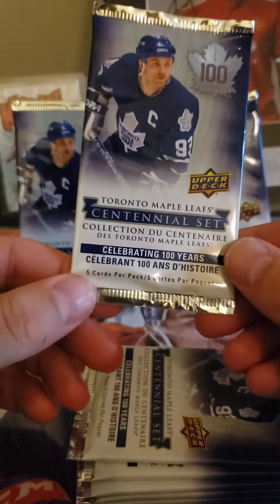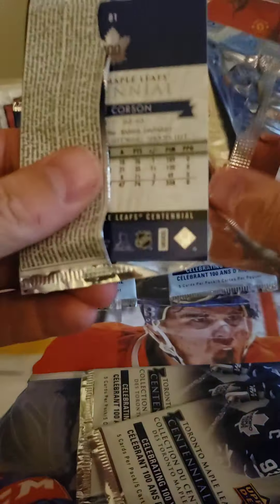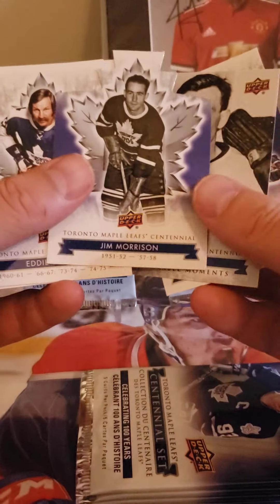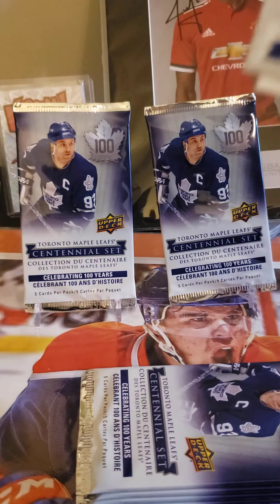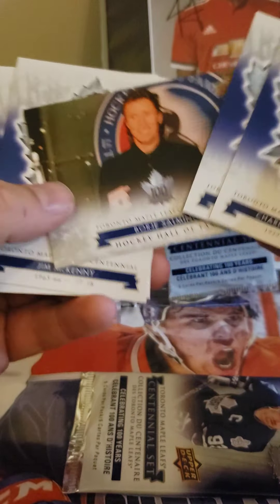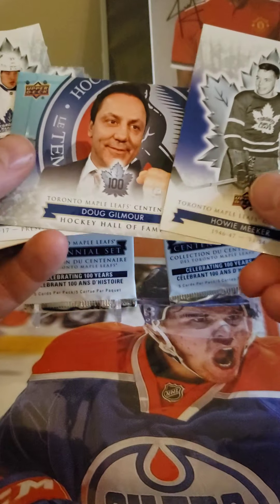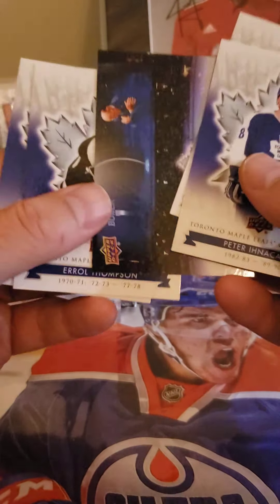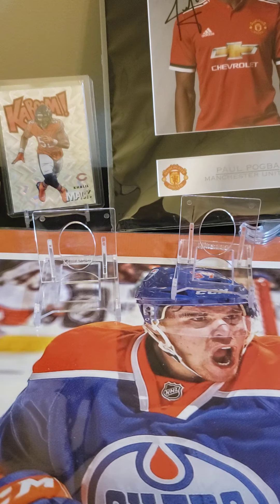Centennial Maple Leafs set Rip